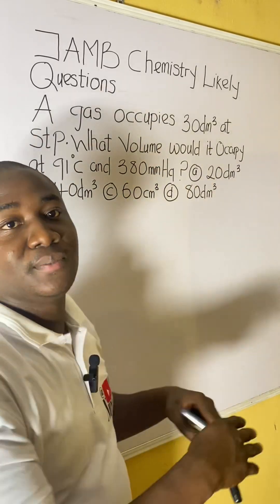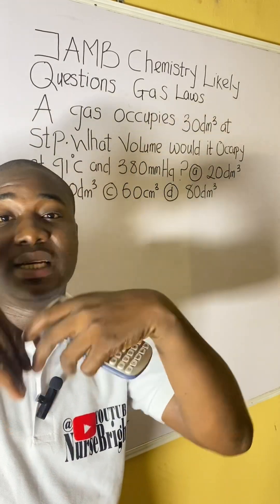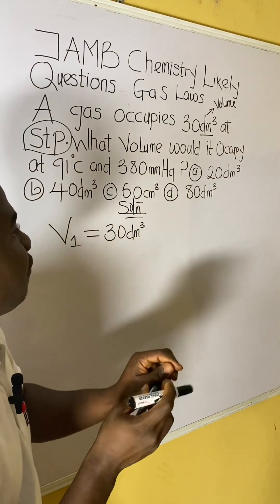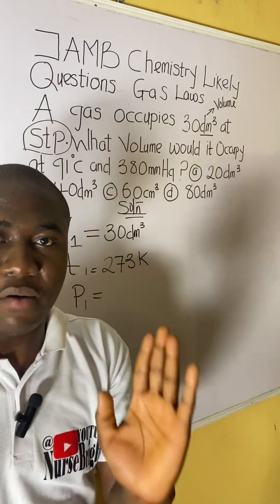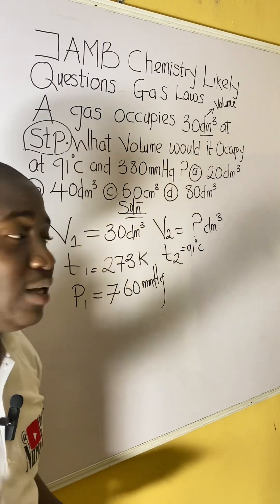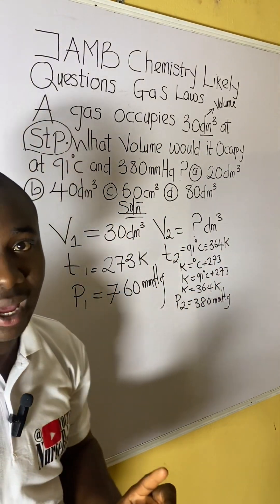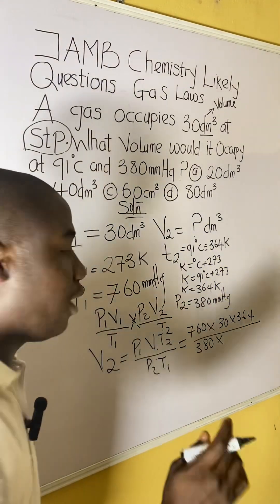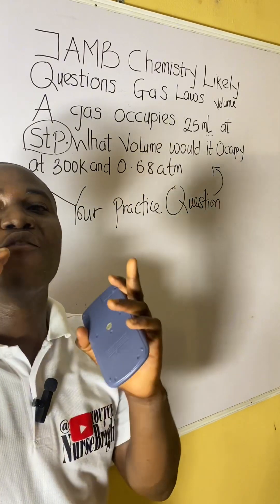2026 JAMB Chemistry Likely Exam Question(Score 90+ in CHEMISTRY)